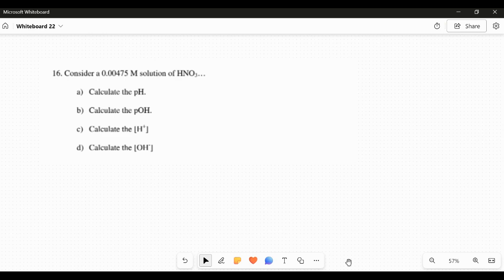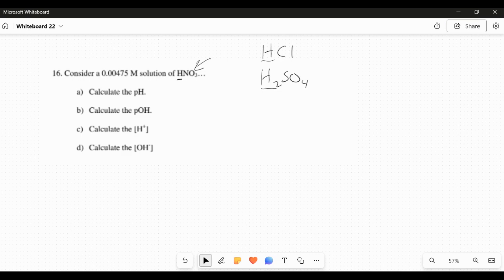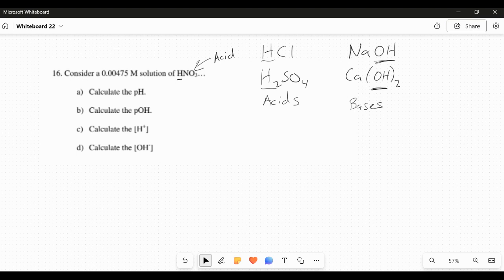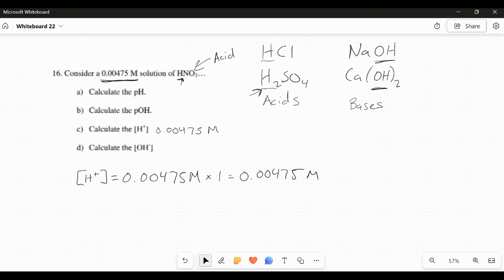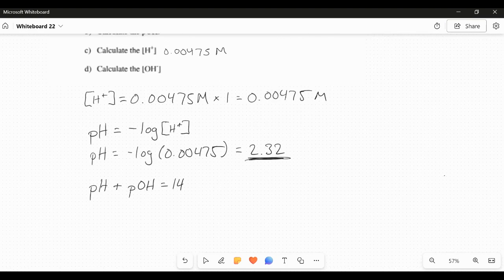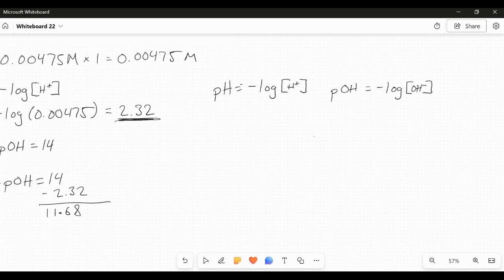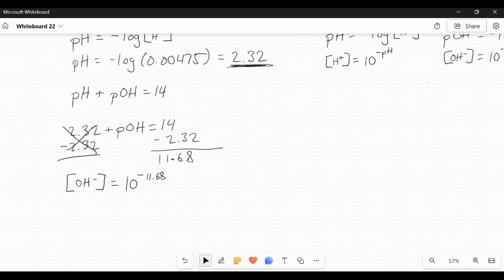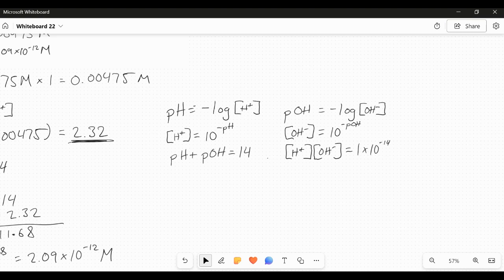pH and pOH Calculations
A short video on some of the calculations related to pH and pOH.